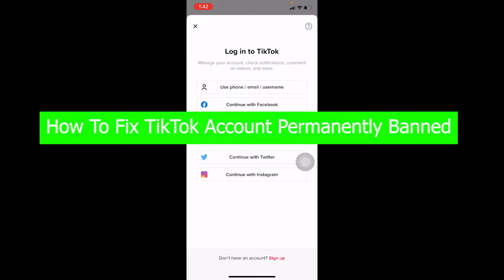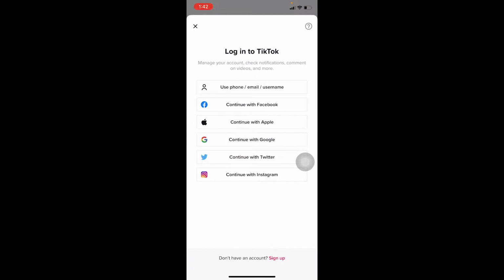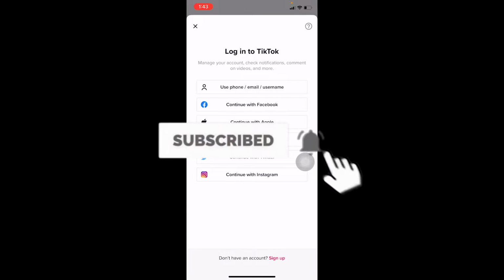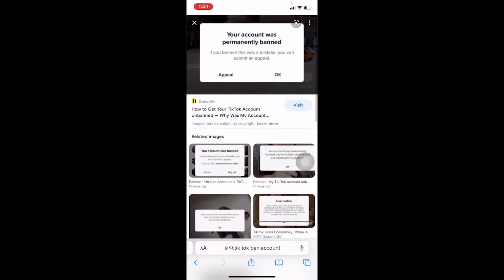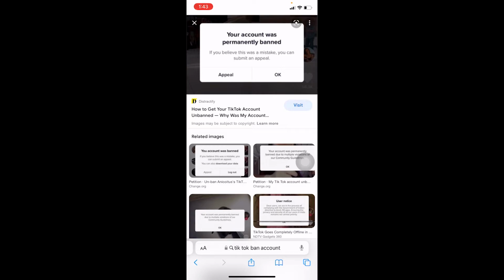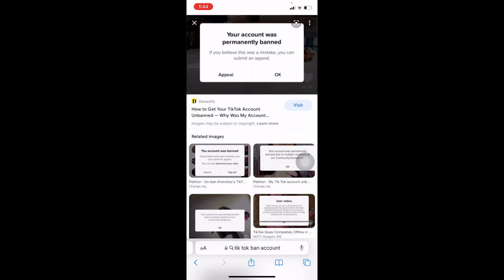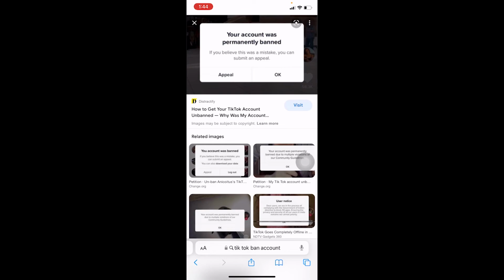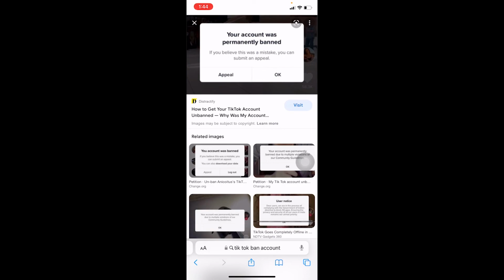How To FIX TikTok Account Permanently Banned 2022 (Quick & Easy!)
Learn how to recover permanently banned tiktok account in 2022.
Confused about how to fix tiktok account permanently banned? This video explains the exact steps on how to fix tiktok account permanently banned. Make sure you watch the video till the end to learn it in much detail.